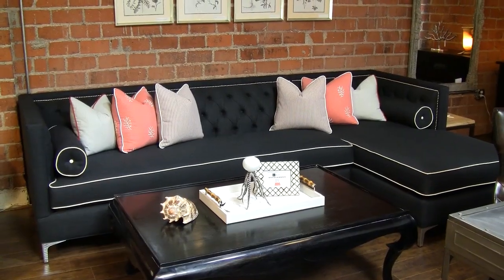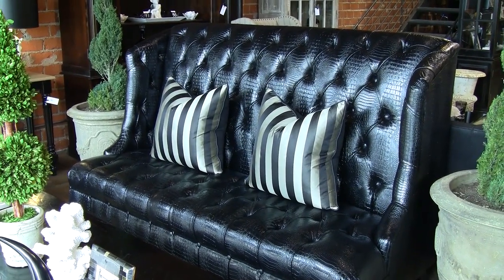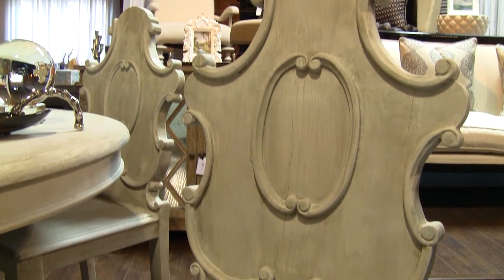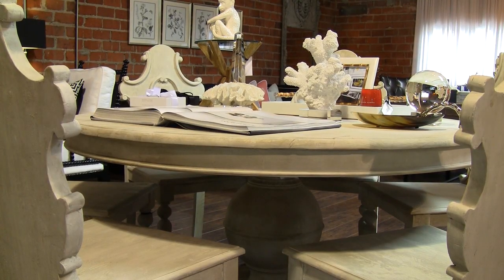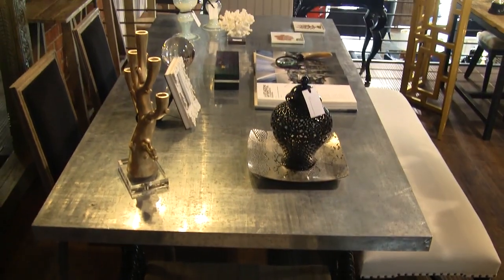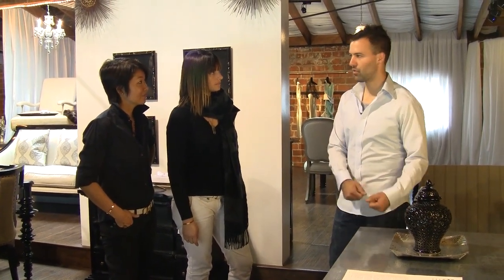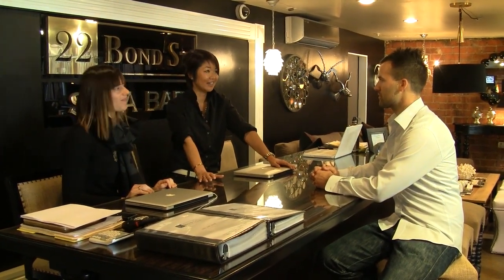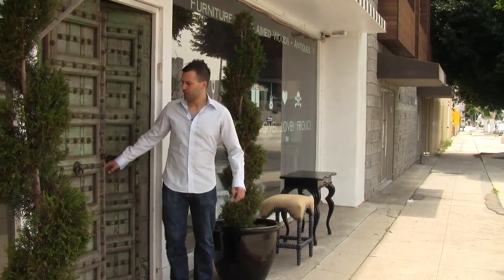In Store Designer - 22 BOND ST - Ep08 (Interior Design)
In this episode we meet with Dana & Sherry of 22 Bond St and discuss what makes up the DNA of design